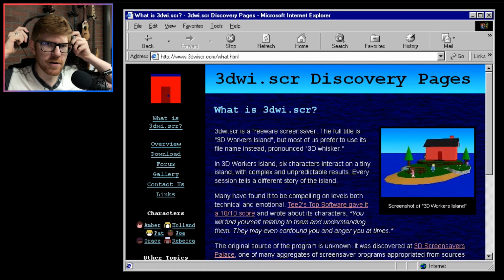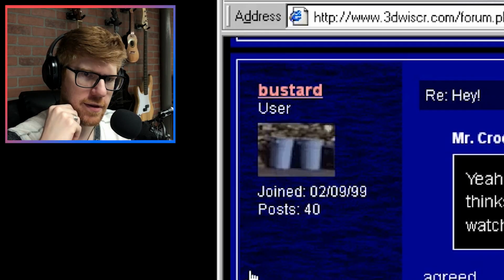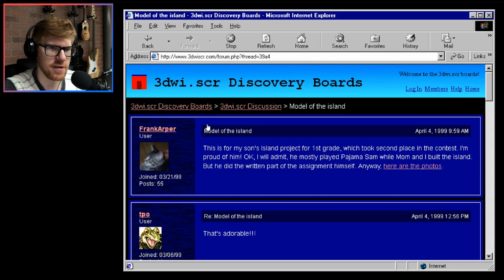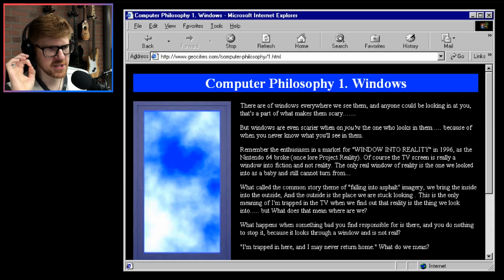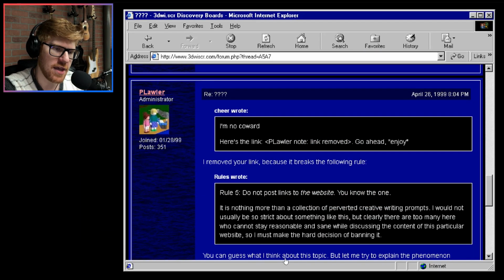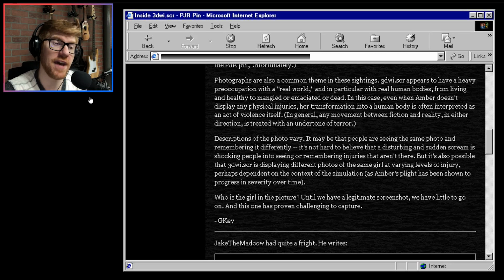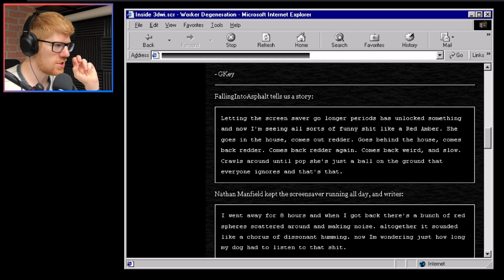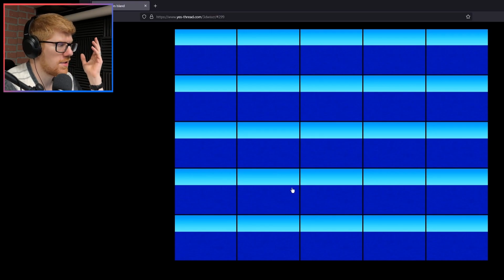Evil Haunted Screensaver?!?! | 3D Workers Island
This is a little different than any video I've done before. This isn't a "video game" so much as it is a creepy story. 3D Workers Island is a short story made by the guy who made Petscop. It's about an old screensaver called 3Dwi.scr, or 3DWI, which has 6 characters hanging out on a remote island. The program is randomized, so the characters will do something unique and interesting each time the program runs. But be warned. There may be something sinister lurking in this seemingly innocent screensaver...